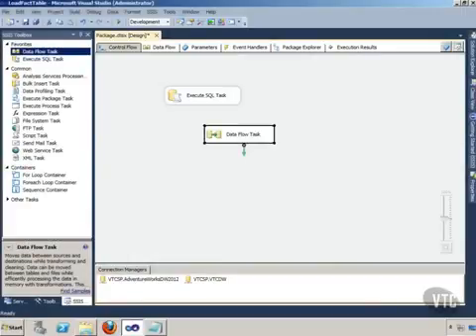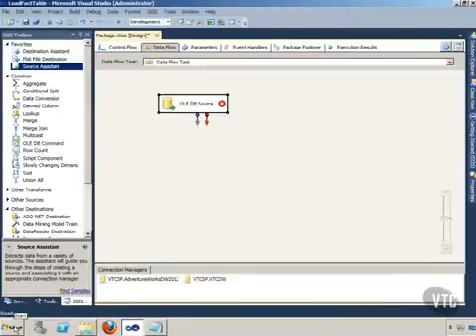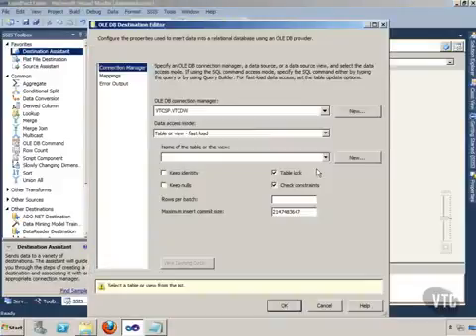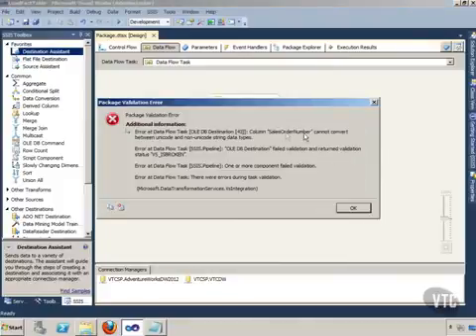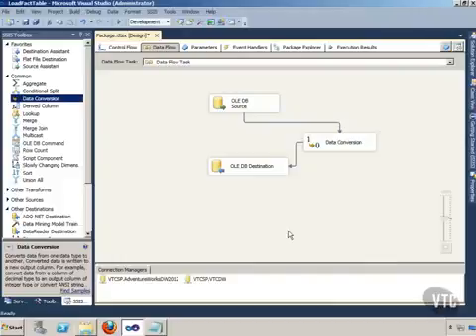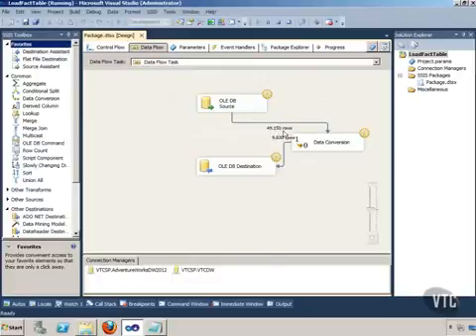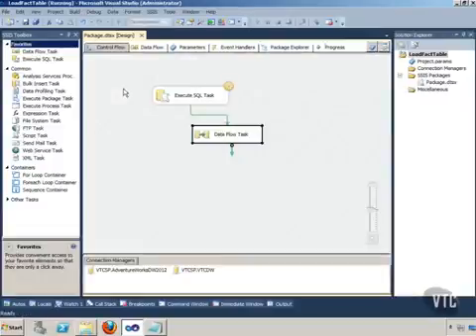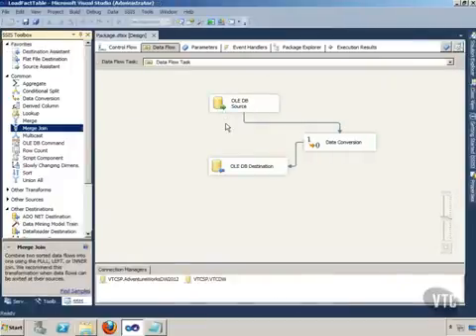Implementing a Data Warehouse with SQL Server 66 Loading the FactInternetSales Table Part 2 YouTub